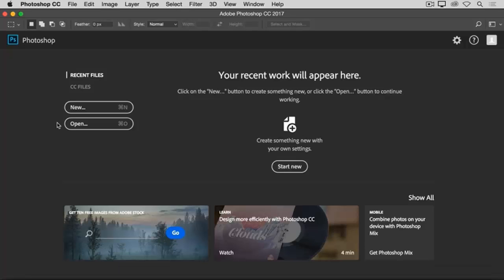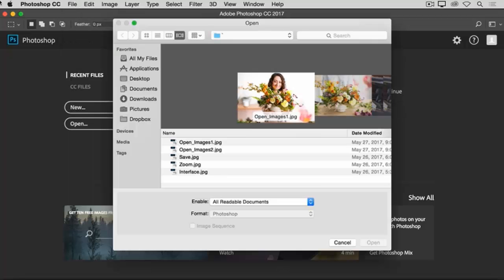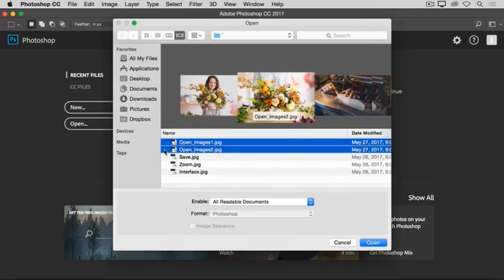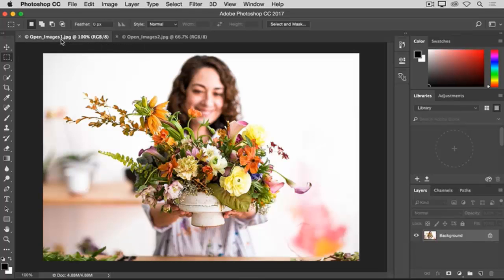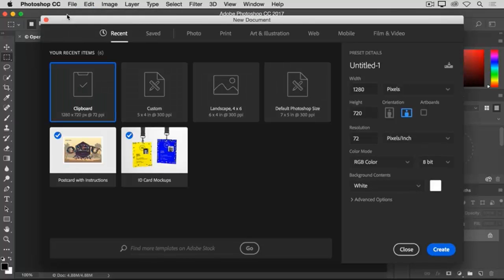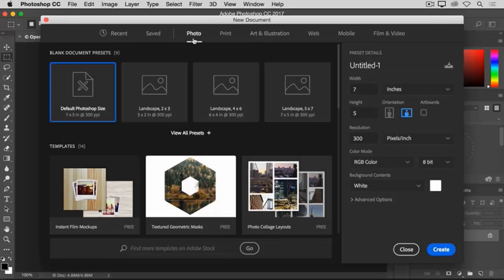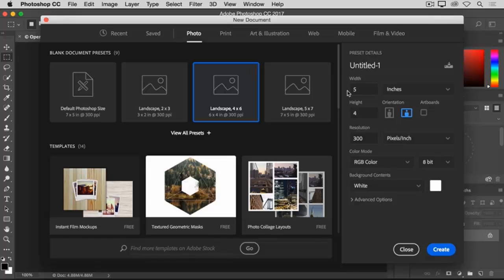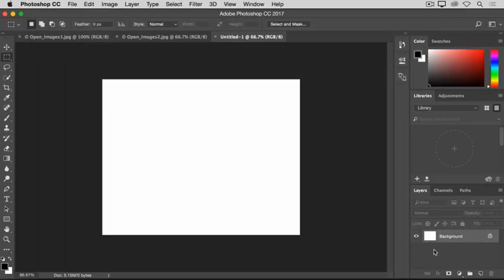Open images | Get to know Photoshop 1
Open images and create new images | Get to know Photoshop 1 | Photoshop
What you learned: To open and create images
In the menu bar, choose File - Open to open existing images.
In the menu bar, choose File - New to create a new image from scratch. Select a document preset. You can customize the preset by typing in your own values, like width and height.